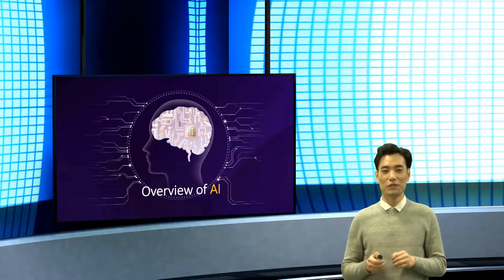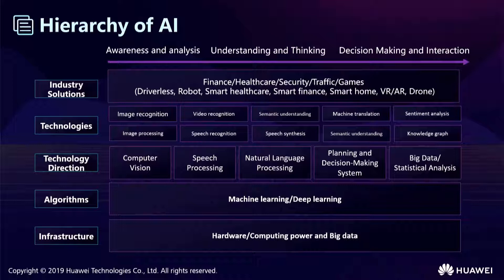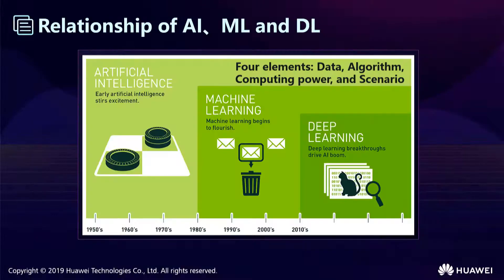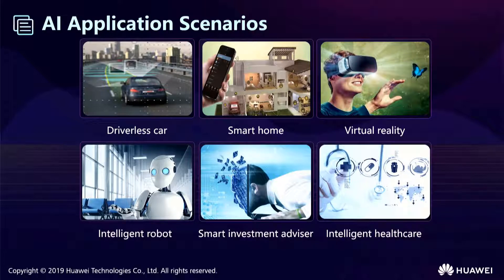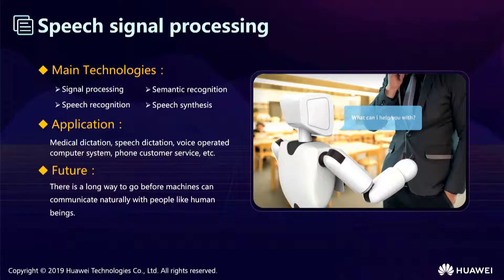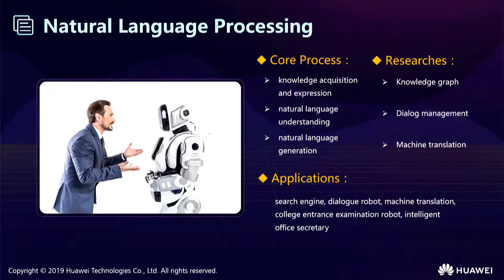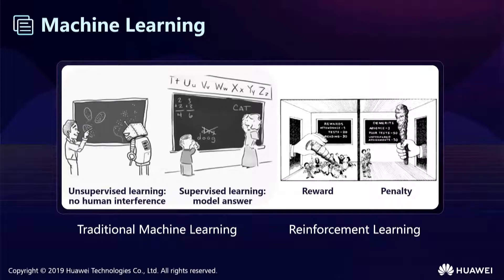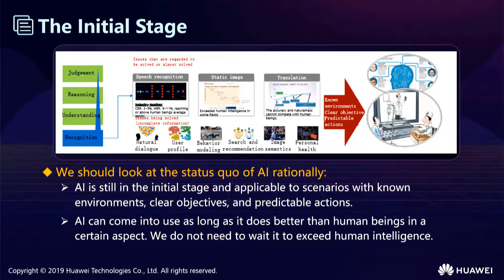Learn Artificial intelligence in 17 Minutes | what is AI ?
This Loginto Courses video on AritificialIntelligence will help you understand the concept of AI and how it is used in the real world to solve complex data driven problems. The following topics are covered in this video
1. What Is Artificial Intelligence?
2. Types Of Artificial Intelligence
3. Applications Of Artificial Intelligence